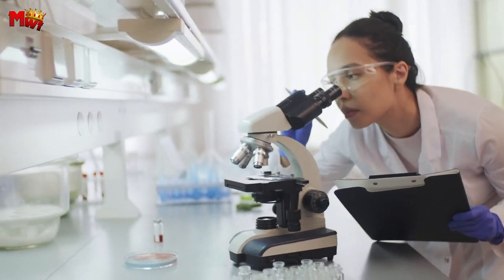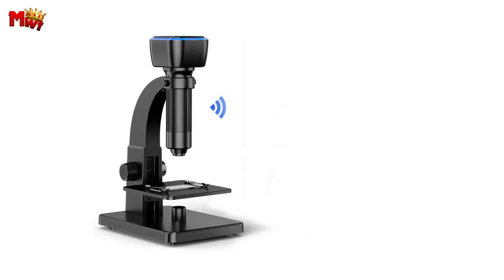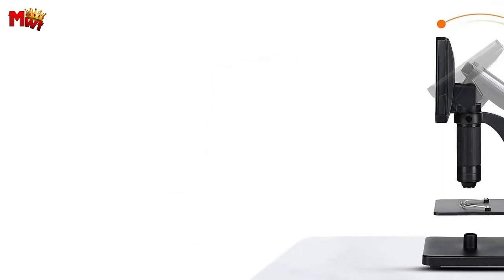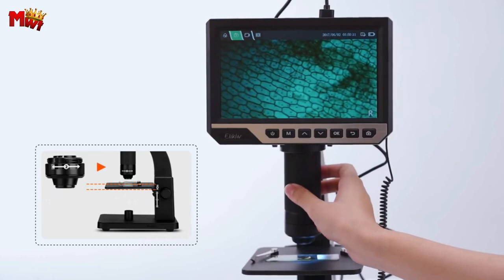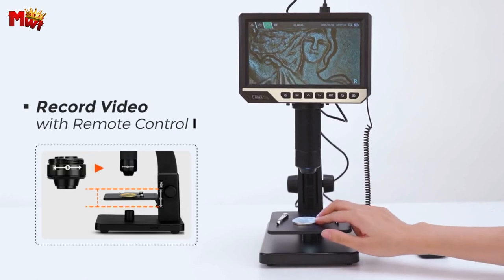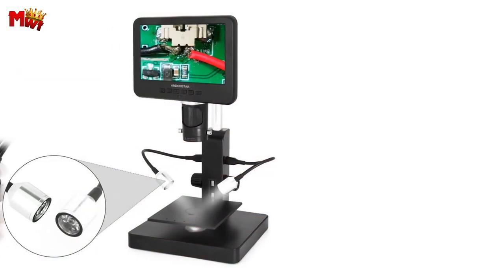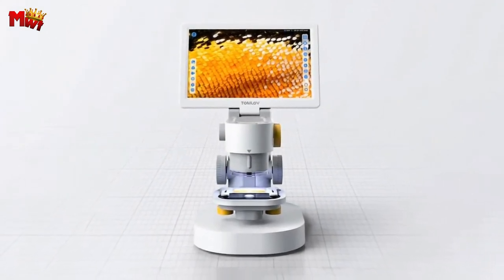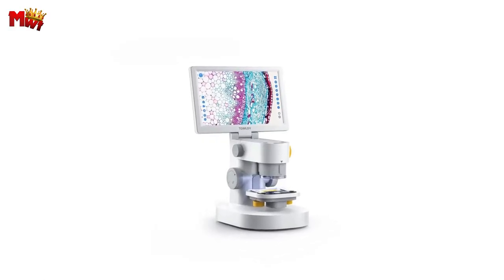Best Digital Biological Microscope 2024 | Who Is THE Winner #1?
Check The Products Link:

1. TOMLOV DM301 BIOLOGICAL MICROSCOPE
2. ANDONSTAR AD246SP BIOLOGICAL MICROSCOPE
3. ELIKLIV EDM11S BIOLOGICAL MICROSCOPE
4. TOMLOV DM11 BIOLOGICAL MICROSCOPE
5. ALLOET BIOLOGICAL MICROSCOPE

00:00 INTRO
00:25 ALLOET
02:14 TOMLOV DM11
04:29 ELIKLIV EDM11S
06:16 ANDONSTAR AD246SP
08:15 TOMLOV DM301